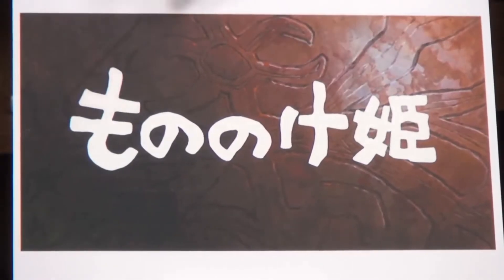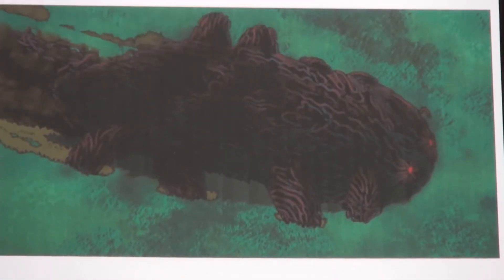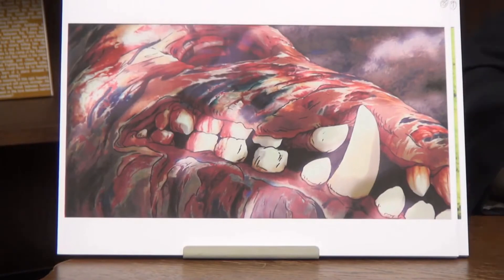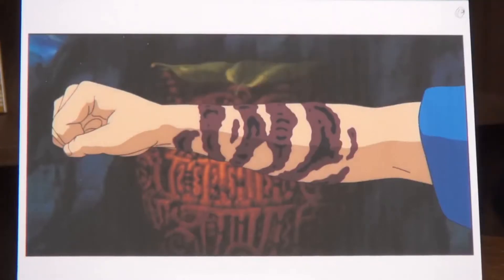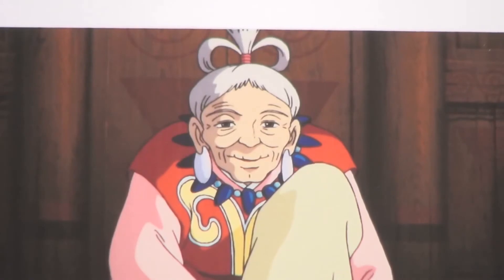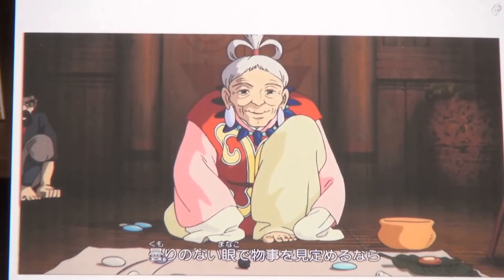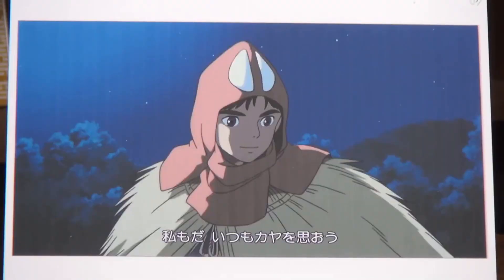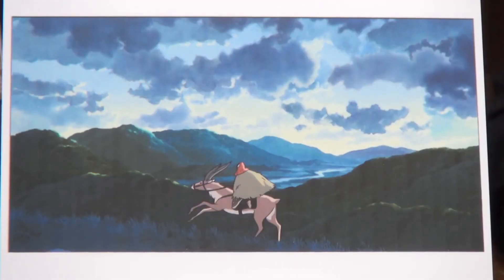Secret of Princess Mononoke: 'Understand ugliness and beauty' by the Otaking in Japan (Short ver)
Review by well-known Japanese otaku critic Toshio Okada: Since Princess Mononoke, Miyazaki became Takahata-ish, meaning he started creating his work without considering whether people would get it or not. The film is designed in a way that the viewers see the story only from Ashitaka’s point of view.

This is a channel of abridged videos dubbed/subtitled into English, originally posted by Mr Toshio Okada, a prominent Japanese otaku expert. (I hope to spread his wise words)

He founded Gainax, an animation and game production company, and left the company after serving as its first president. He was a lecturer at Massachusetts Institute of Technology, Tokyo University and visiting professor at Osaka University of Arts, etc.